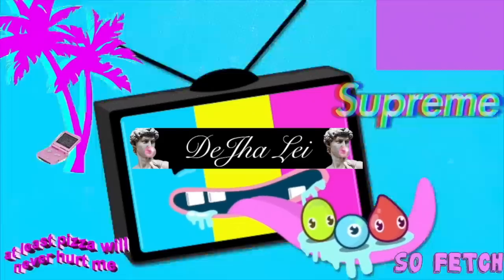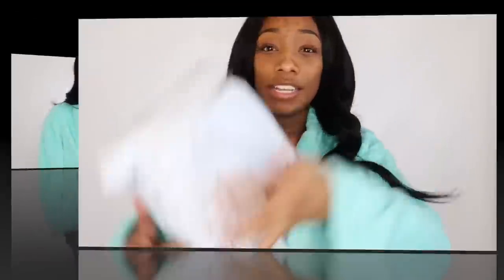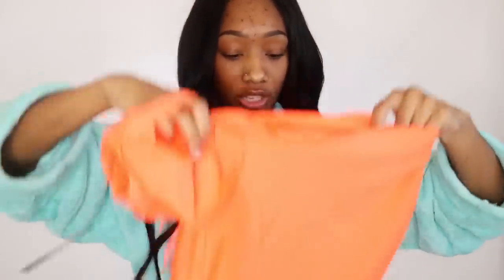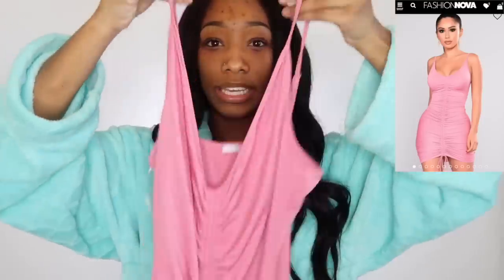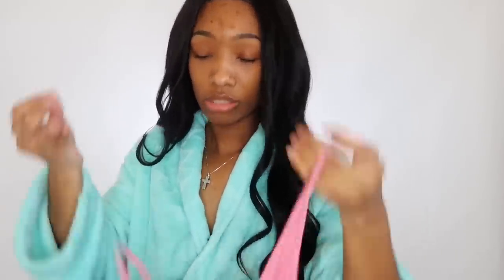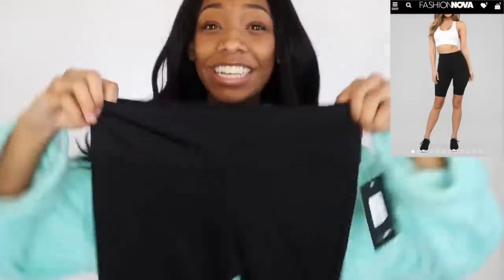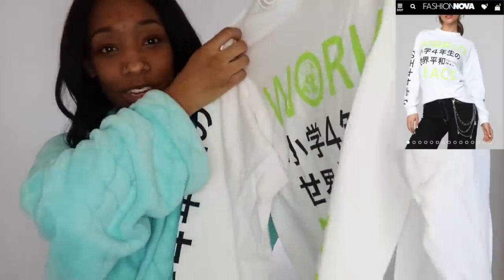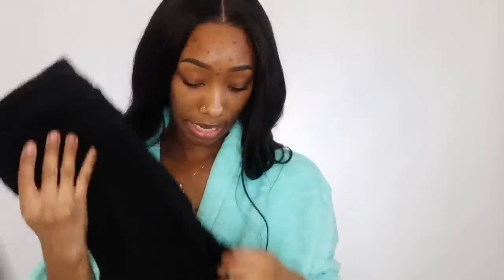Mini Fashion Nova Haul Or Whateva!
🌺 FAQ 🌺
🔅Age: 21
🔅Ethnicity: Black, Hawaiian, & Chinese
🔅Location: Los Angeles & Las Vegas